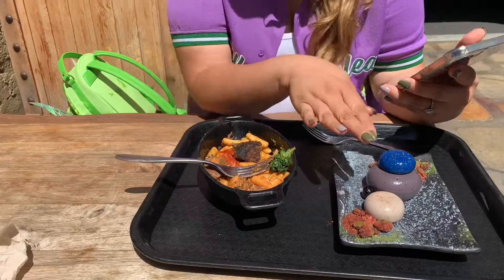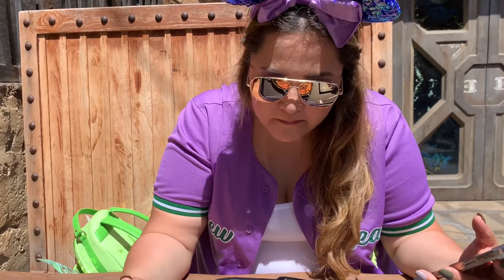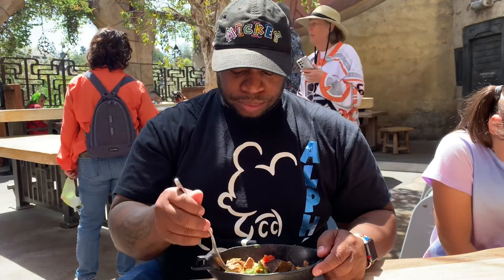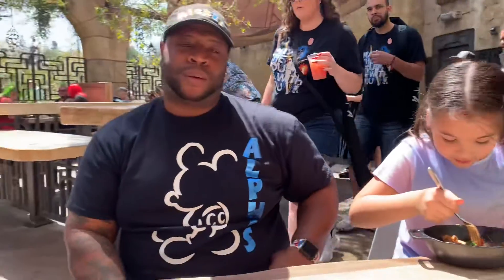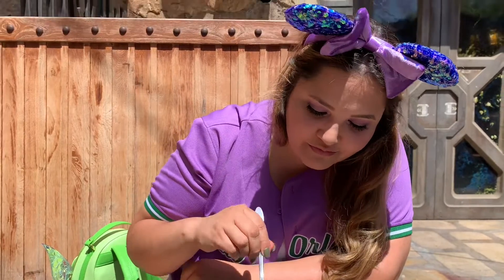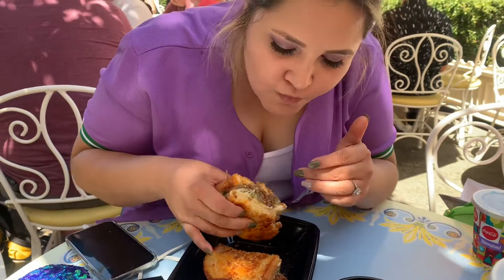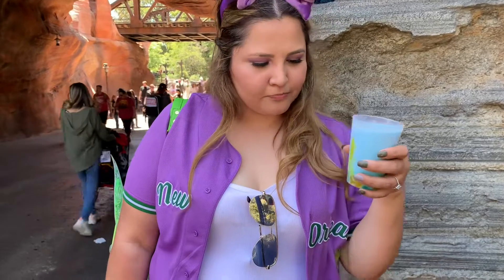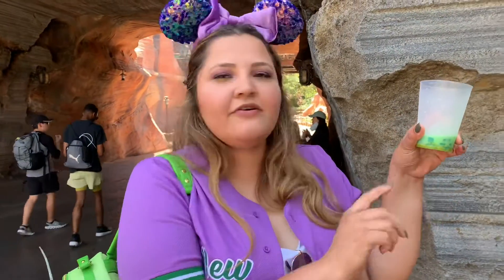TRYING STAR WARS FOOD AT DISNEYLAND